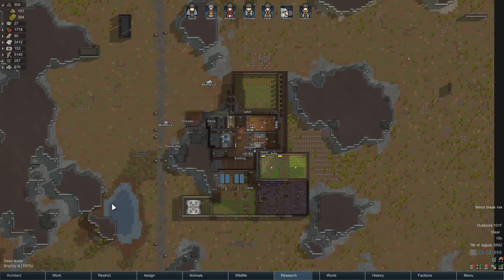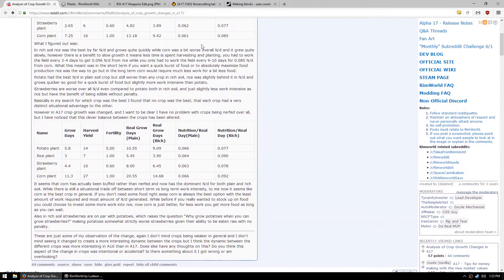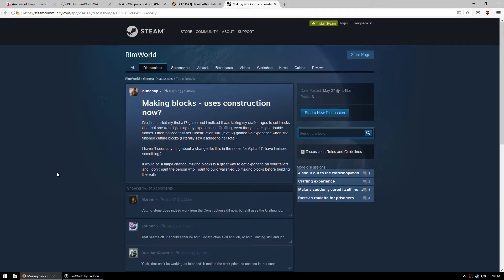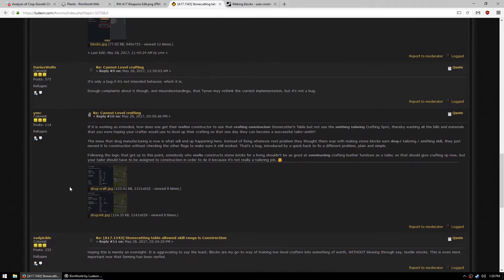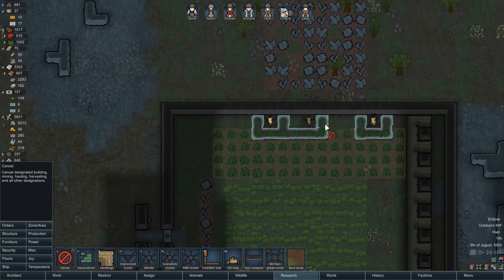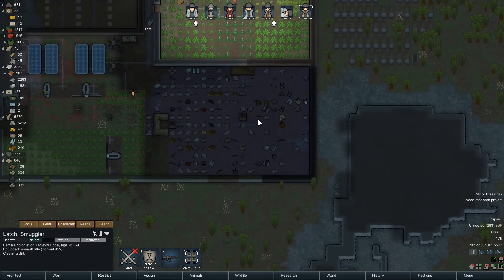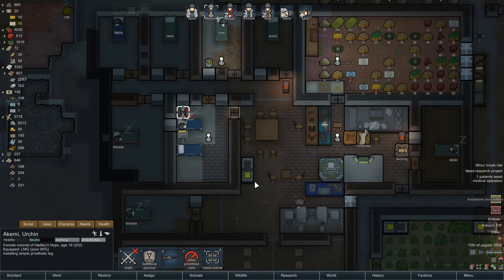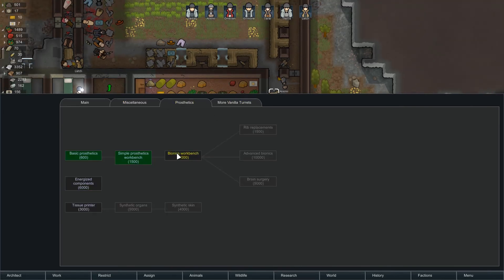[AUDIO FIX] Rimworld A17 - Part 22: Second Verse, Same as the First [Alpha 17 Cassandra Extreme]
[This is the SAME EPISODE as the first Part 22 upload, just with fixed audio. We apologize for the inconvenience. Those responsible have been sacked.]

Danger: theorycrafting ahead! You can just jump ahead to 11:15, no one will ever know. Today on our triumphant re-return, I actually take a few minutes to start getting the base in order, but end up spending most of my time killing. This is surprisingly common in my life.

Rimworld is a sci-fi colony simulator from Ludeon Studios. Make new homes, meet new friends, kill them and turn them into hats, lose limbs to immortal robots, then die to a massive bug invasion!